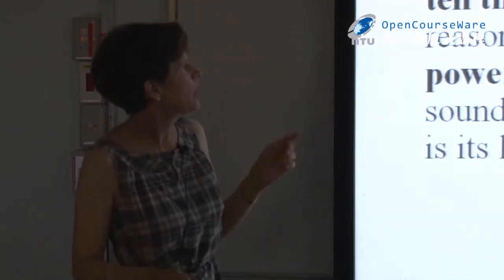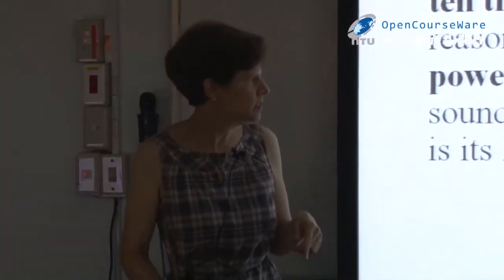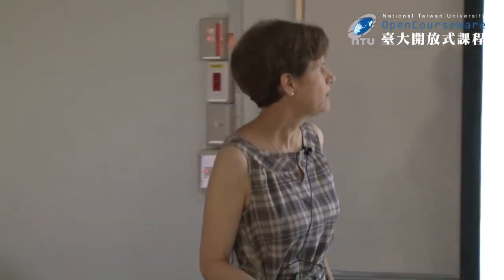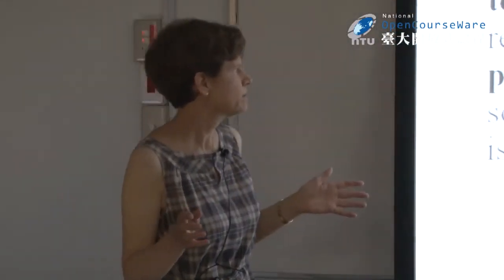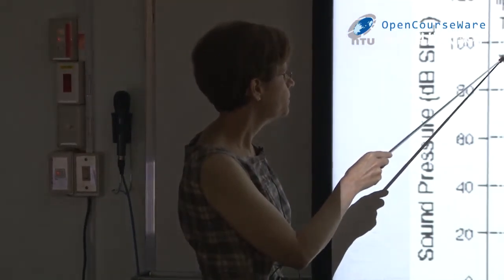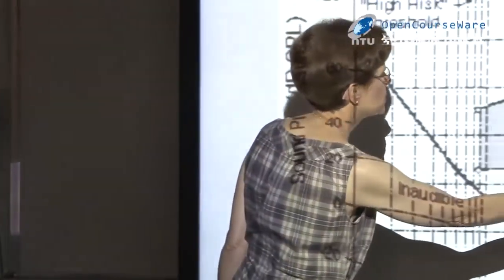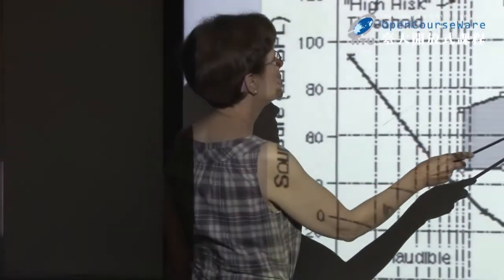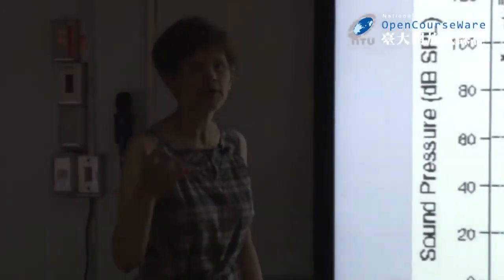單元 63．Decibels II and Exercises for Chapter 8